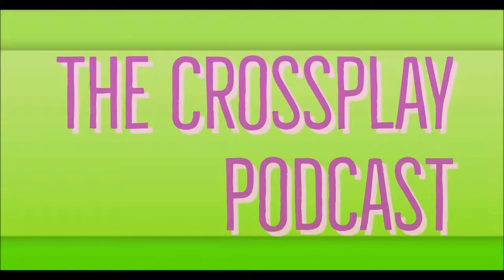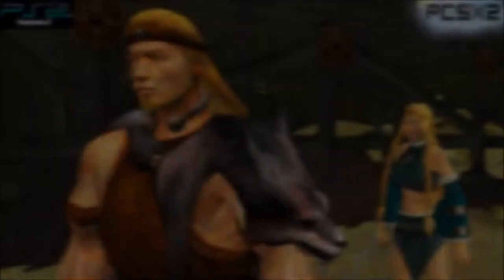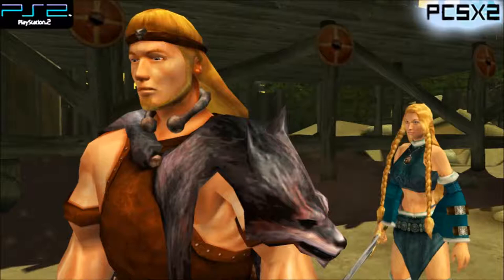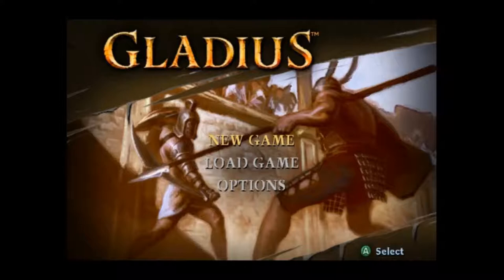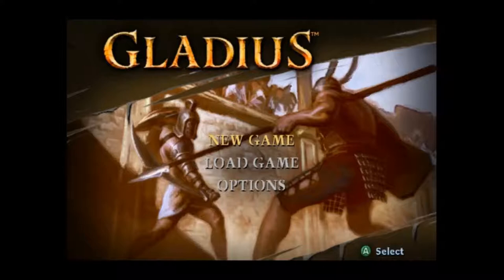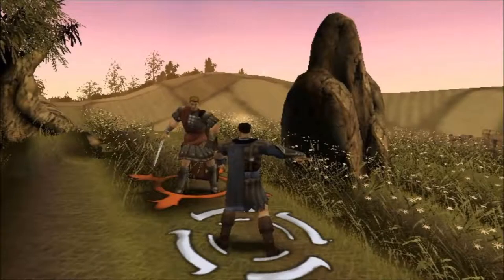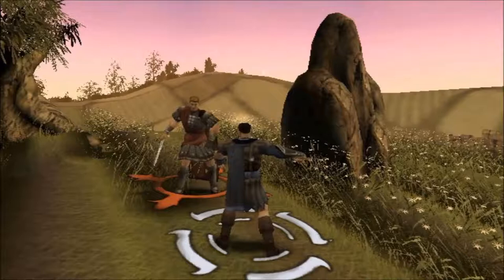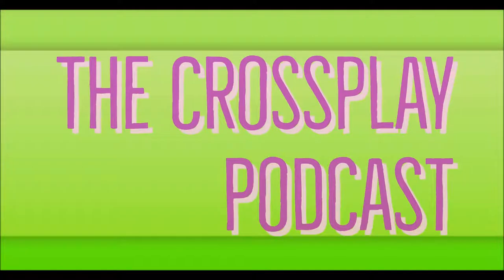Should The Price Of AAA Games Be Increased? - The Crossplay Podcast: Episode 12 - PART 2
Forgotten game of the week and the topic of the show! Should the price of AAA games be increased from $60?